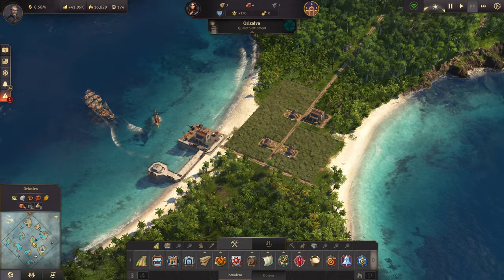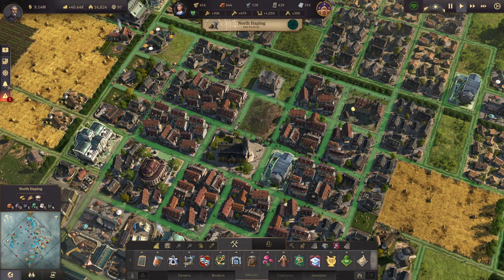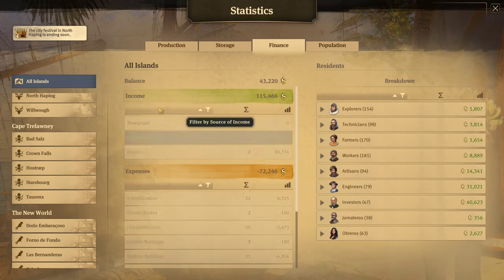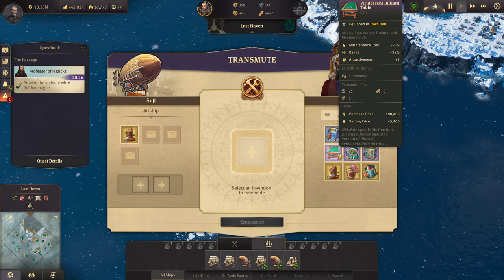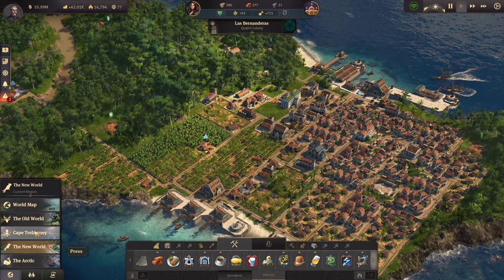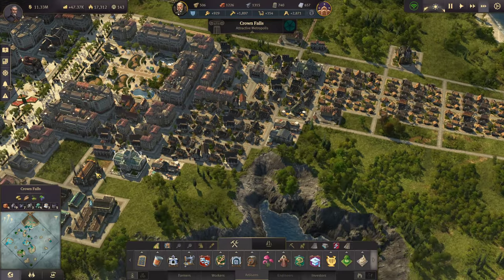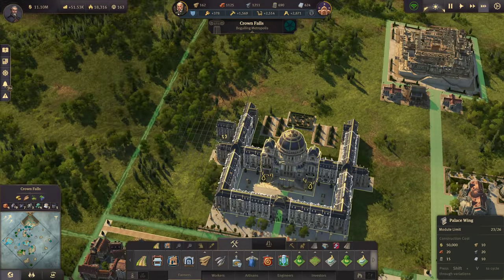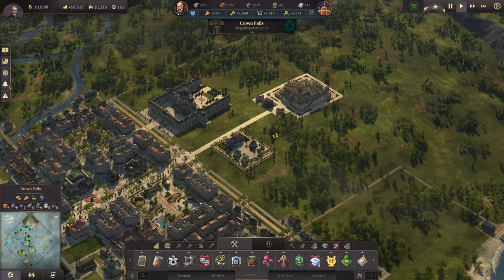Anno 1800 Season 2 - Seat of Power DLC | IT'S CALLED RUM ISLAND | Modded Let's Play | #19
Anno 1800 is a city-building real-time strategy resource management game from Ubisoft-Blue Byte. It is the installment in the highly popular and beloved Anno series, which started in 1998 with Anno 1602.

Season 2 has started with the first new DLC "Seat of Power"! Join me as we build up a brand new city and expand our reach to build this ultimate new sign of wealth and prestige! Using a selection of ornamental mods and a couple of QOL improvements to try and make our cities look as beautiful as possible!

Where to find mods and need help with mods?

Mods in Use:
City Ornaments by MU
Harbor Ornaments by MU
Barquentine Ship
Brigantine Ship
Land Cargo Storage
Harbor Warehouse (makes quays act as roads)
Harbor Life
Oil Refinery/Trade Union/Town Hall/Harbor Office Increased Radius
Town Hall Monument
Arctic Quay
Modern Sail Ships
Electric Lighting instead of Wires
Culture Building Module by Radius